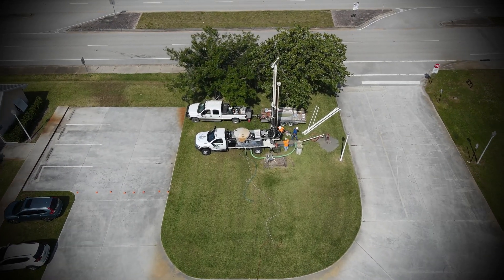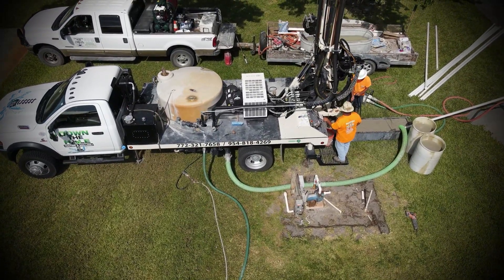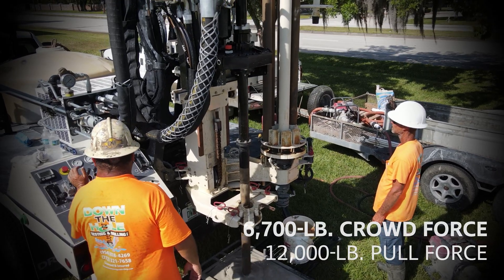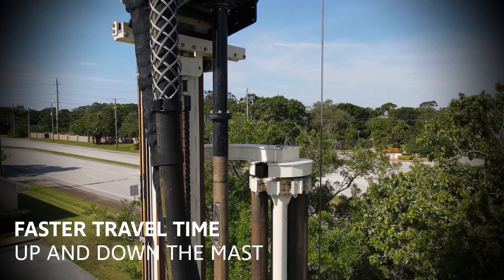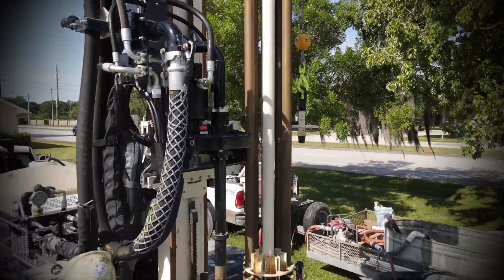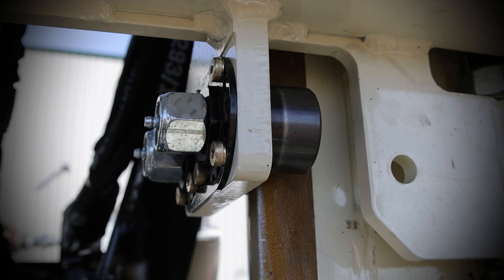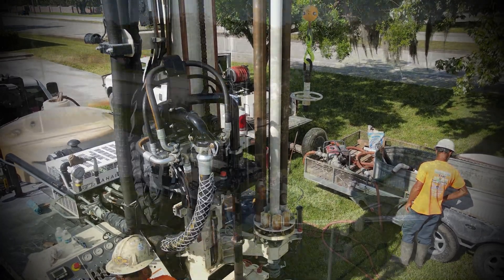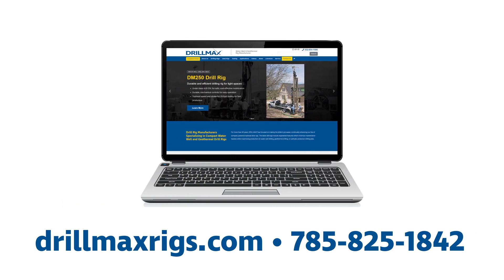DRILLMAX® DM250 - Top Head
Drillers seeking efficiency for residential water well drilling or geothermal drilling choose the DRILLMAX® DM250 for its top head rotation speed combined with 22-foot stroke. The top head of the DM250 has a crowd force for 6,700 lbs. and a pull force of 12,000 lbs.

The fast travel time up and down the mast increases the uphole velocity, pulling mud and cuttings up out of the hole. So rather than wasting time waiting on cuttings to come up out of a 300-foot deep well, you can move on to the next step.

The rollers on the top head carriage allow for quiet and smooth head travel. These long lasting rollers are easily adjustable and maintained to keep your rig performing like new.

This top head helps maximize production, which leads to more drilling and more profit.